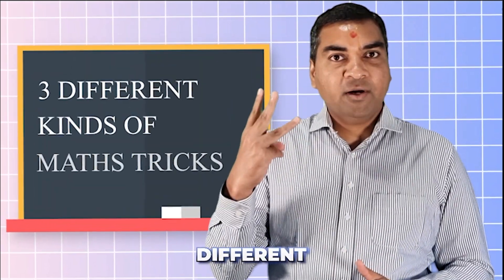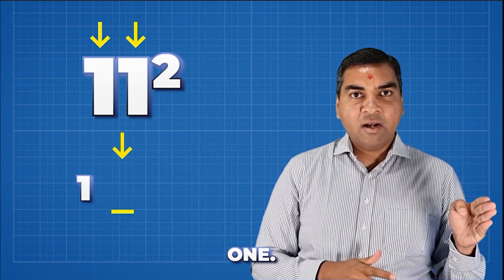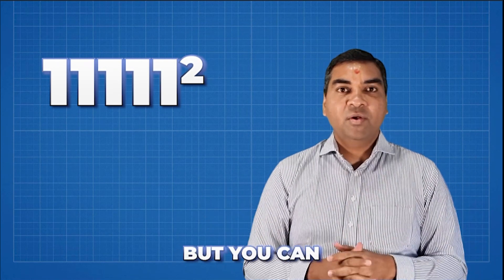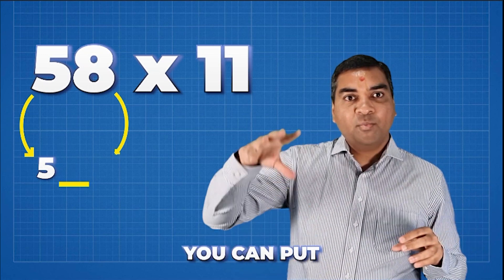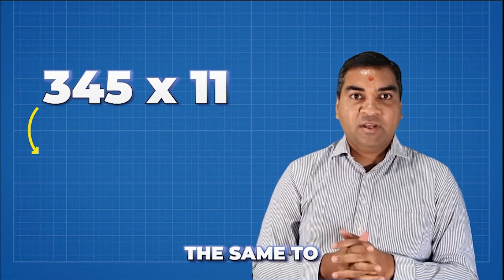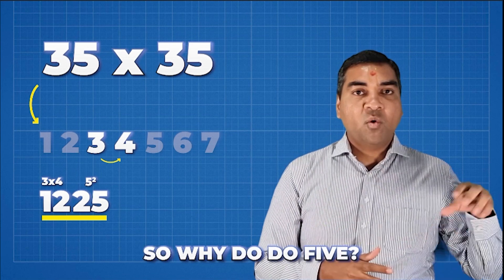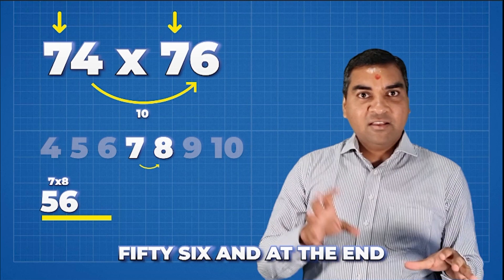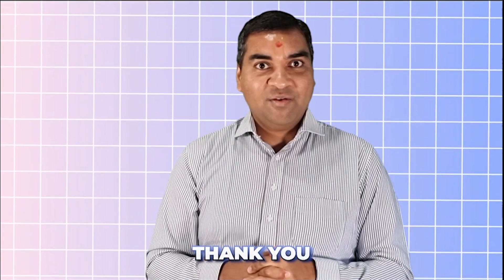These Tricks will make you faster than calculator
3 Amazing maths tricks. Step by step guide to learn it which will make you faster than Calculator.

Mathematics, Maths tricks, Faster than calculator, Maths, Primary school Maths, High school Maths, Mathhelp, Mathproblems, Problem solving